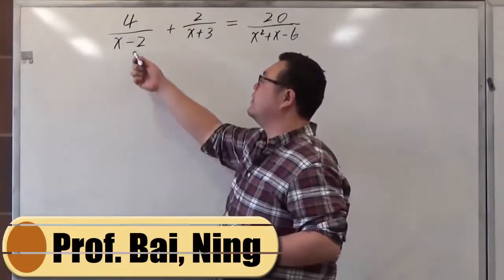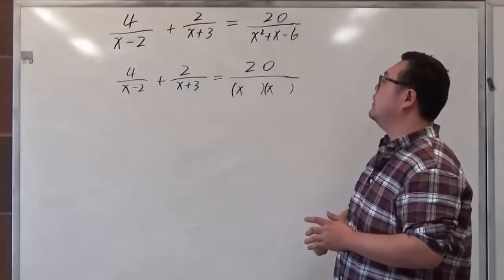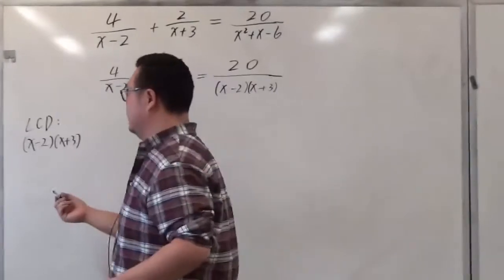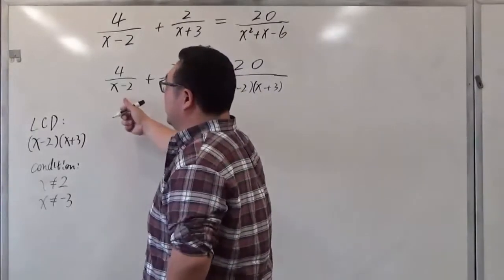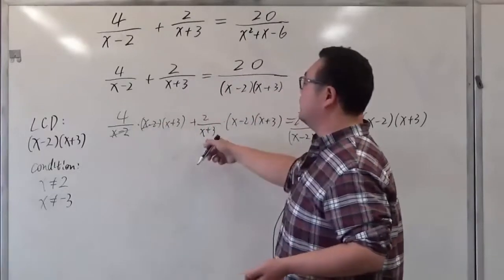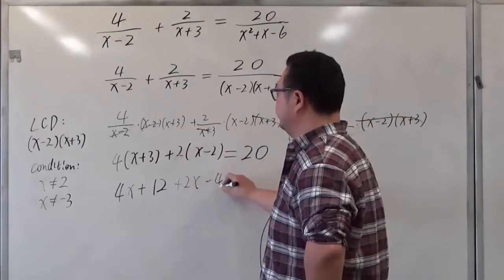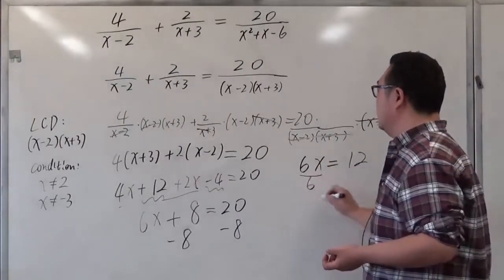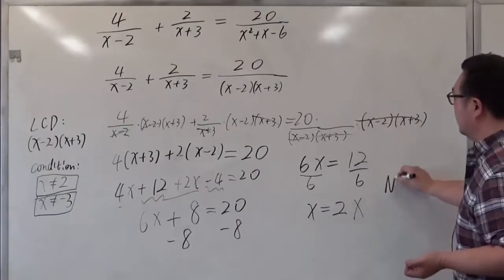Solving Rational Equations Example IV BMCC CUNY MAT56 MAT206